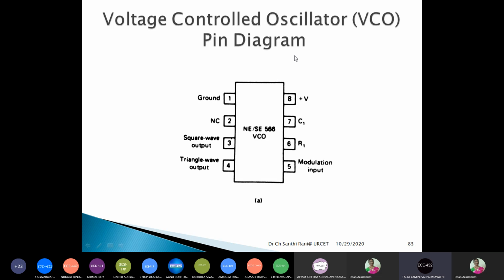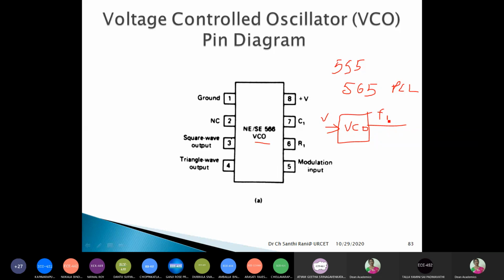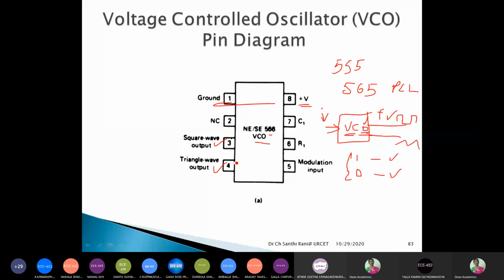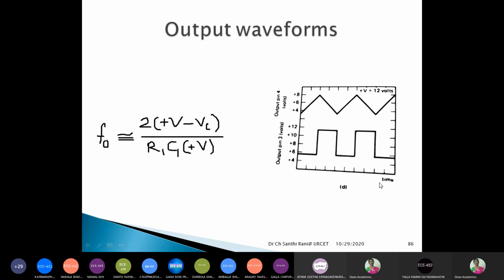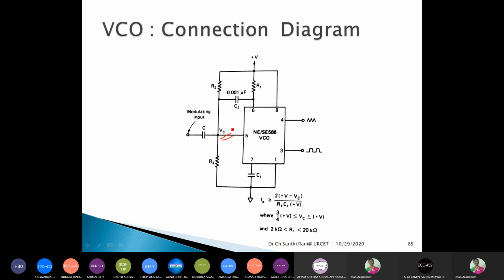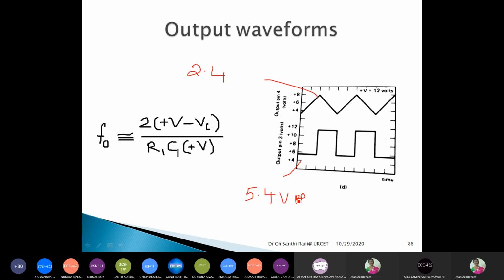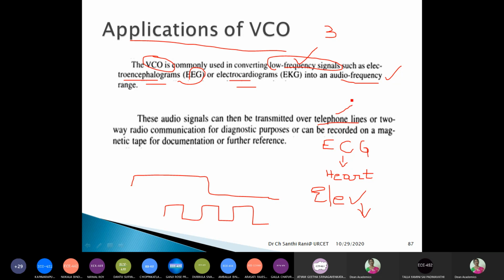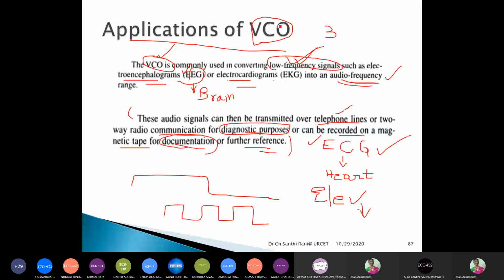566 Voltage Controlled Oscillator ( VCO )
VCO Pin diagram, Block diagram, Connection diagram and Applications of VCO are discussed